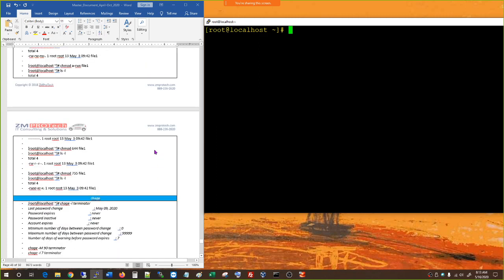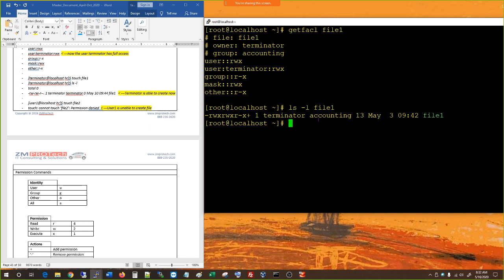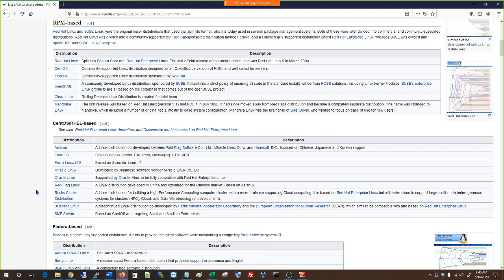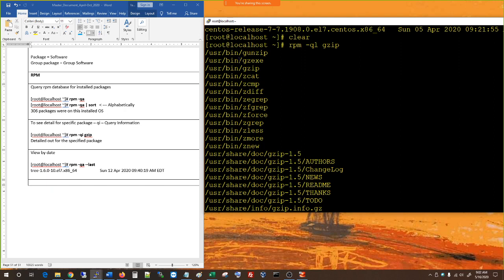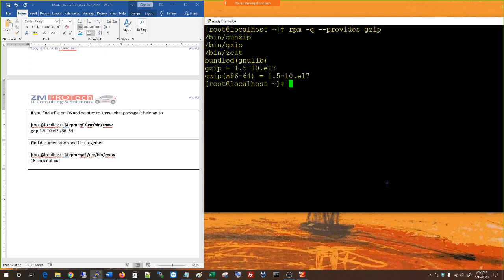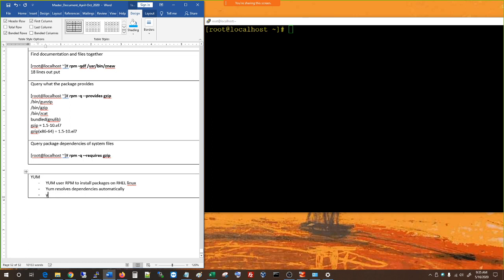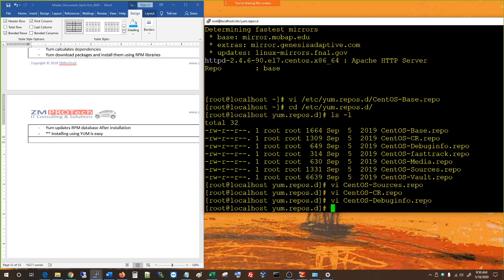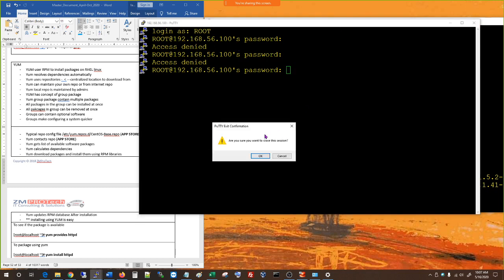ZM PROTech Linux Academy 05-16-2020 0228 by Zafar Mohiuddin